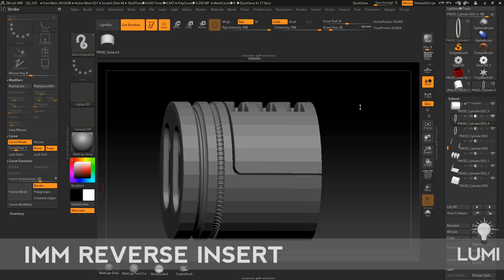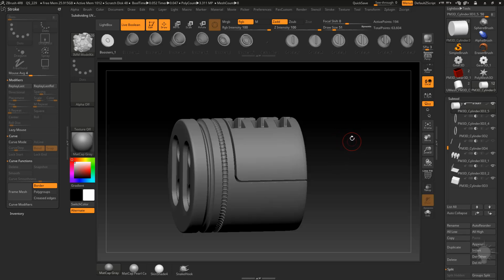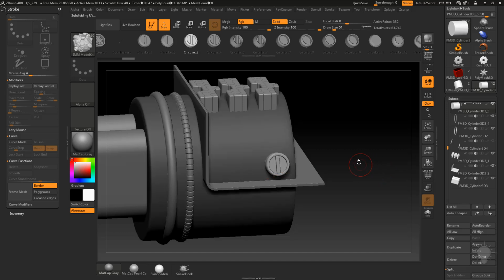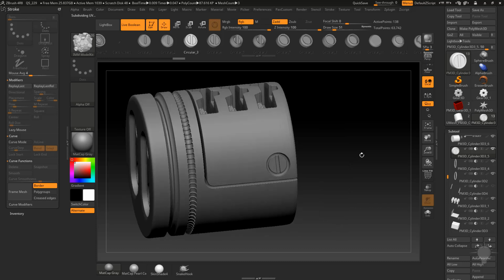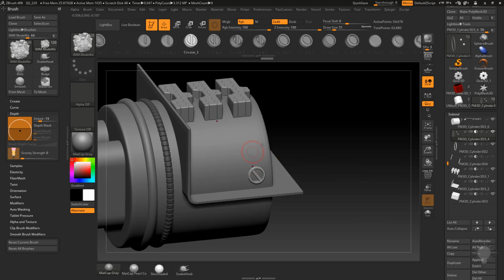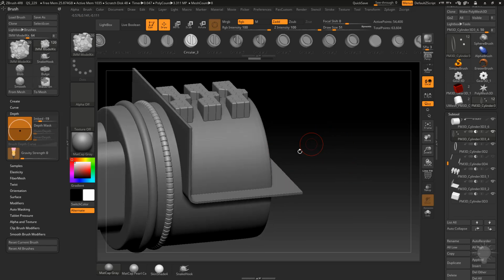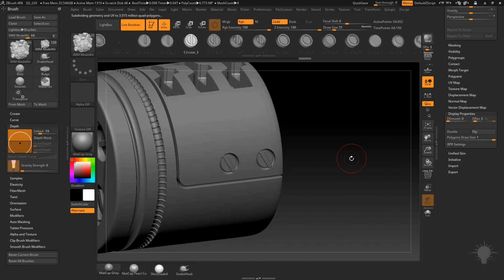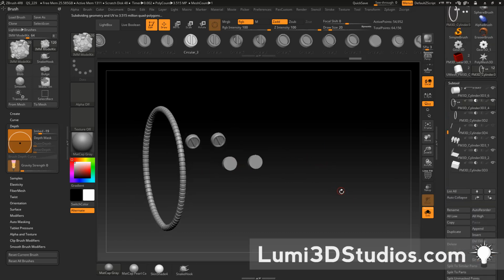016 IMM Reverse Insert